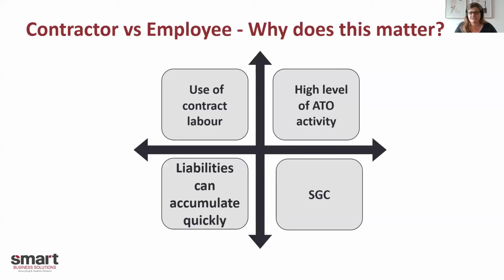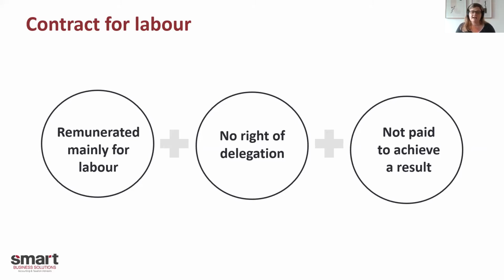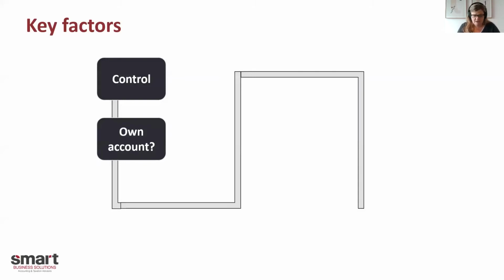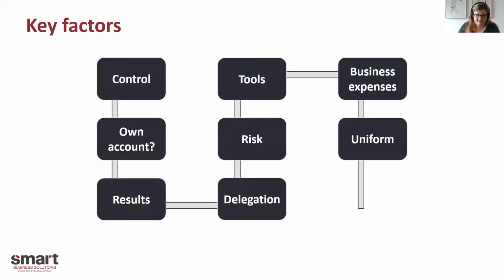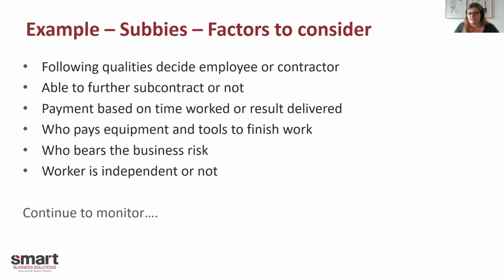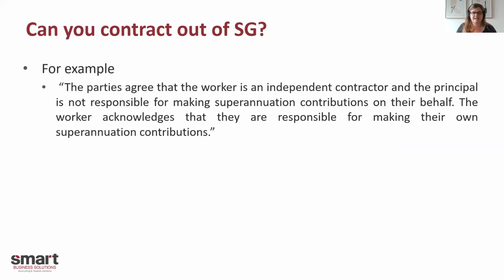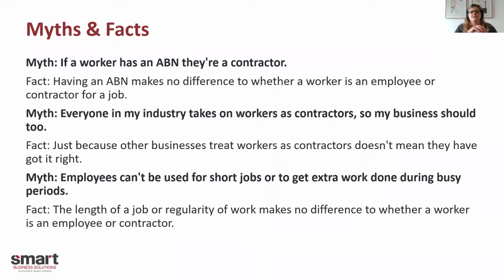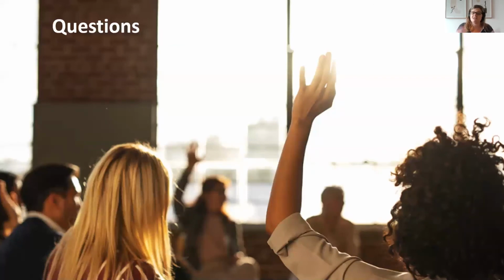Contractor vs Employees: The risk to small business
The ATO enjoys a high success rate when it comes to challenging the treatment of contractors under the superannuation guarantee legislation. The ATO also has a strong incentive to monitor this area as SG liabilities and penalties can accumulate very quickly.

As the SG amnesty period is scheduled to finish on 7 September 2020, time is running out for employers to identify historical problems and take advantage of the amnesty. Employers who don’t identify problems and report them to the ATO by this date are likely to be subject to higher penalties if the ATO picks up on the problem.

In this pragmatic webinar we help you identify arrangements at risk of triggering significant superannuation guarantee liabilities and explore the steps to minimise that risk. This is an issue that is not going away any time soon.